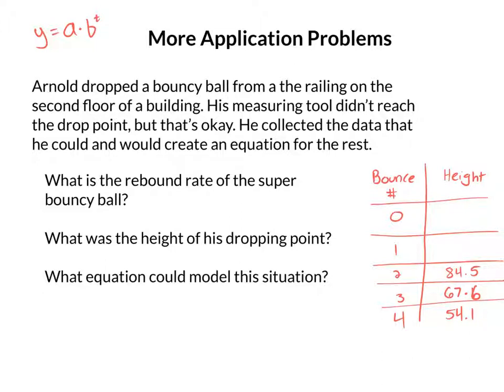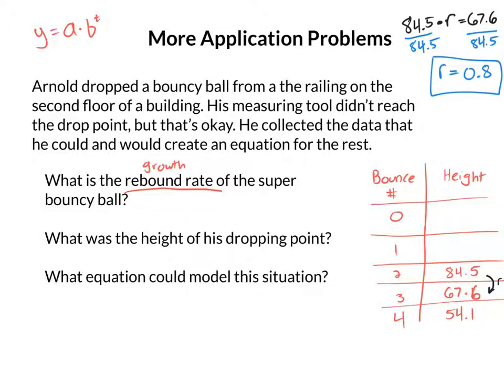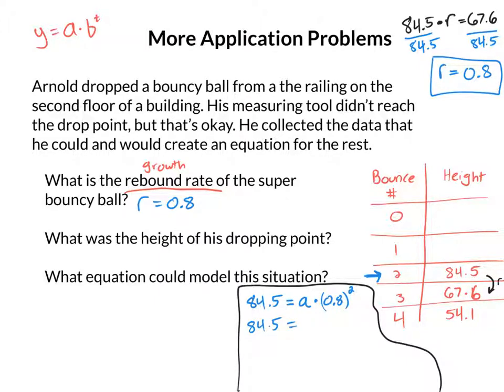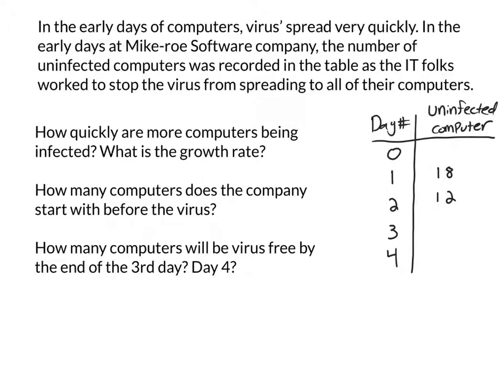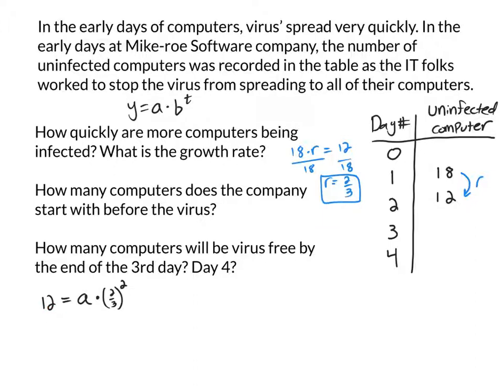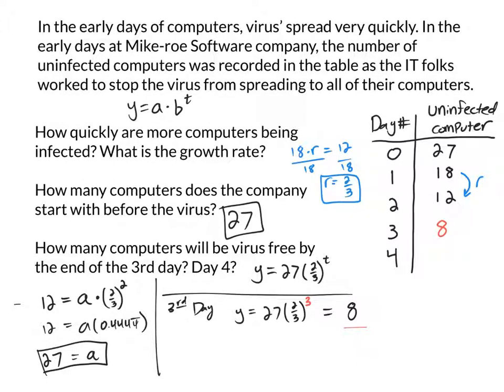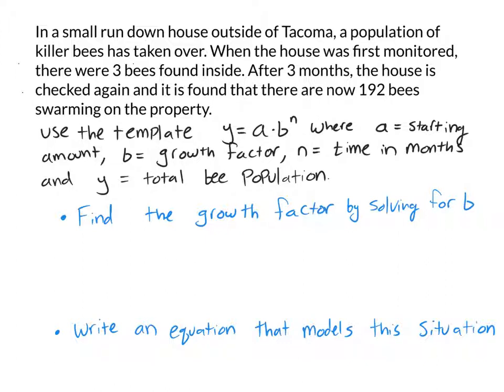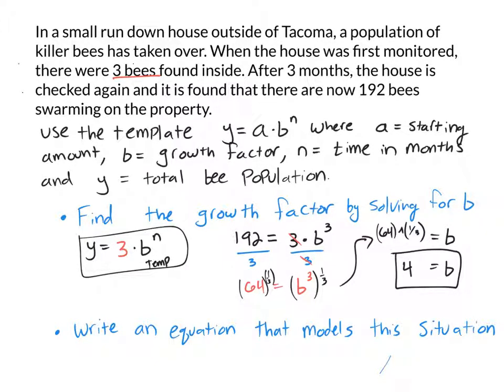More Application of Exponential Functions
Creating and interpreting exponential functions